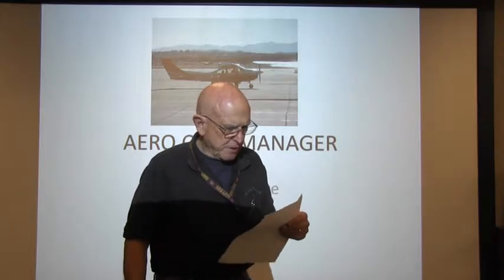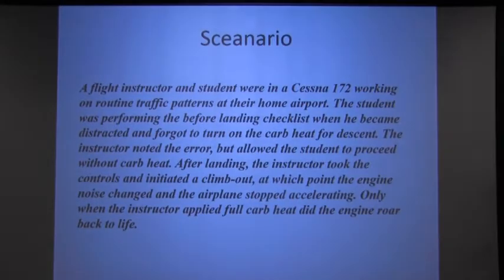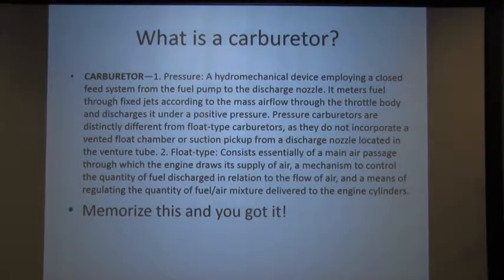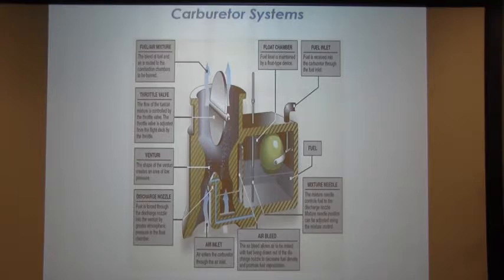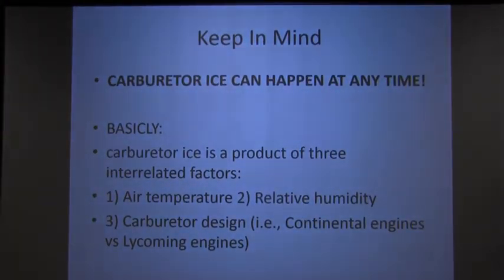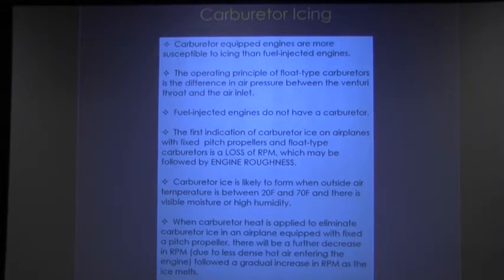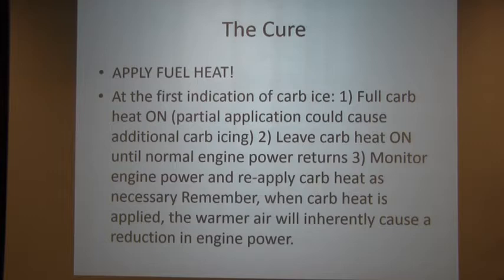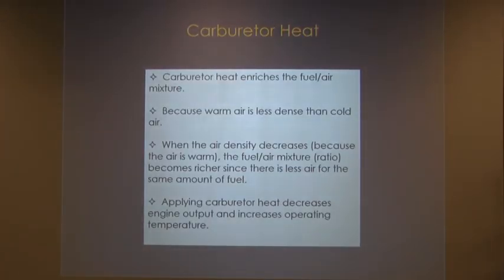March Aero Club - Nov 2017 Safety Meeting -Part 1